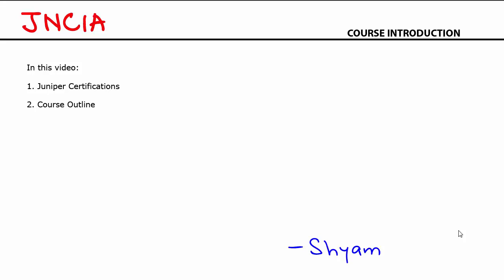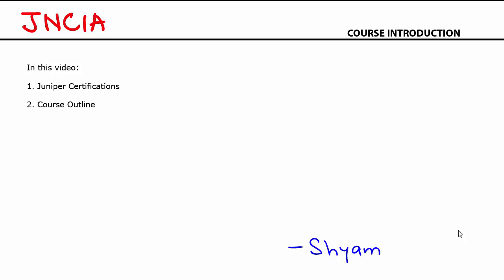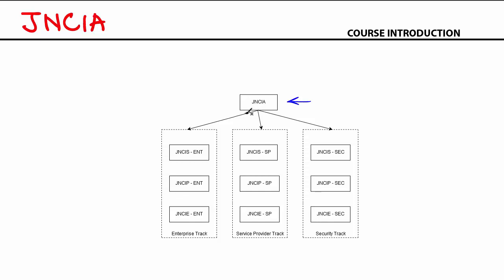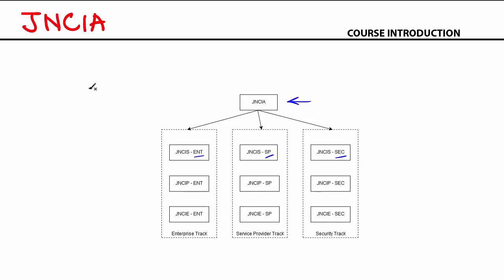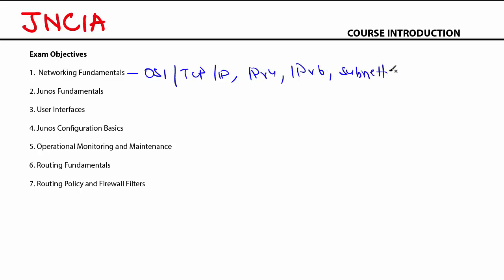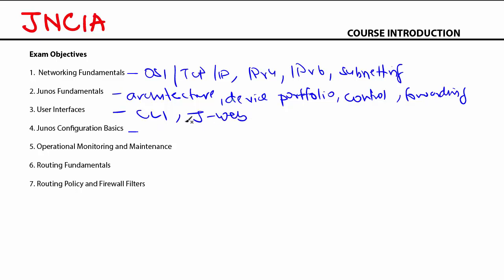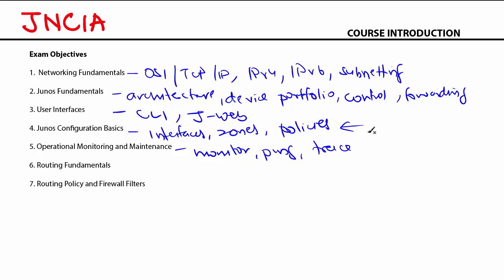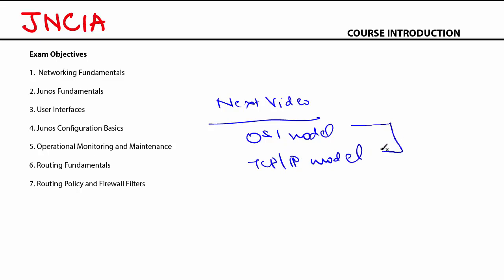JNCIA Video 1: Course Introduction